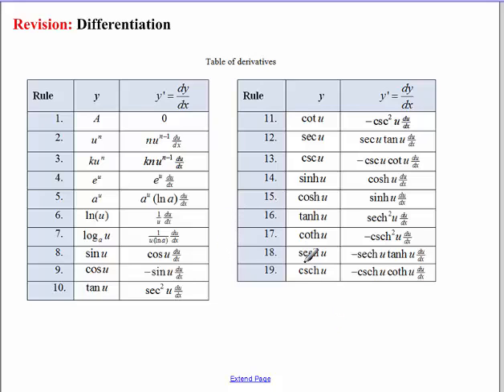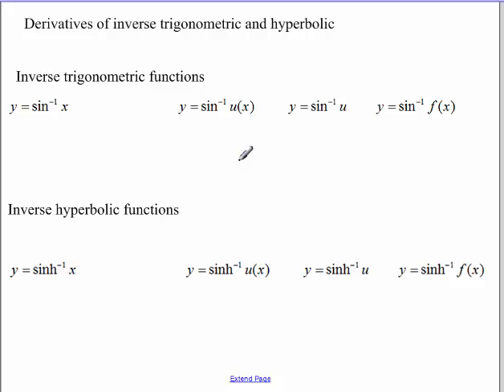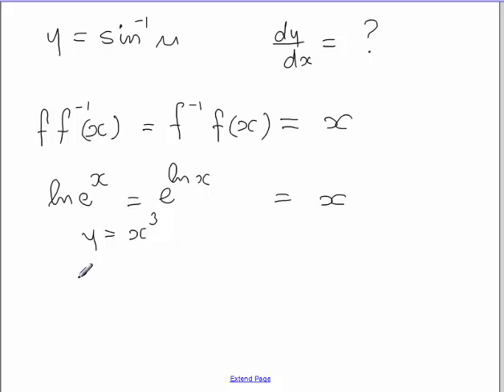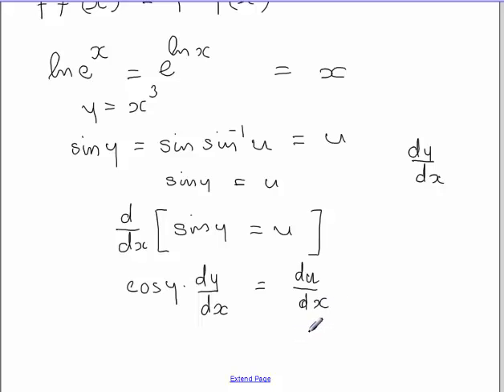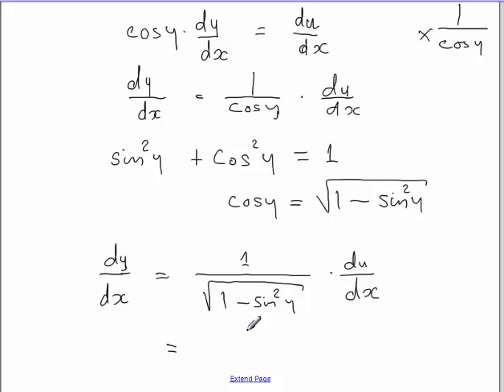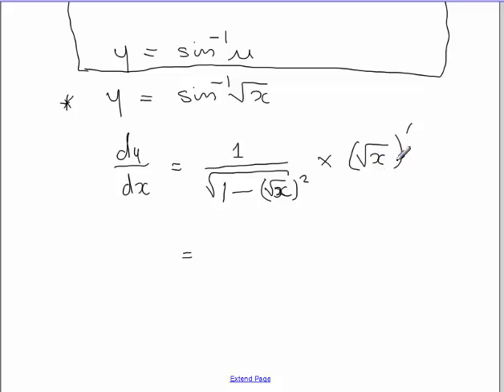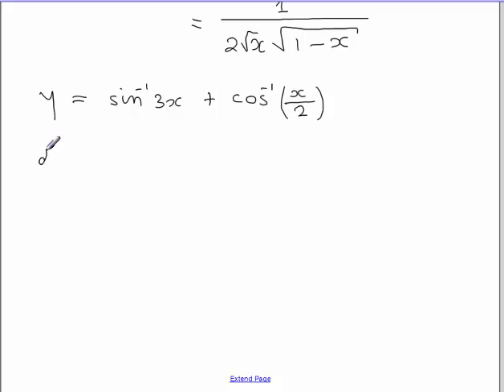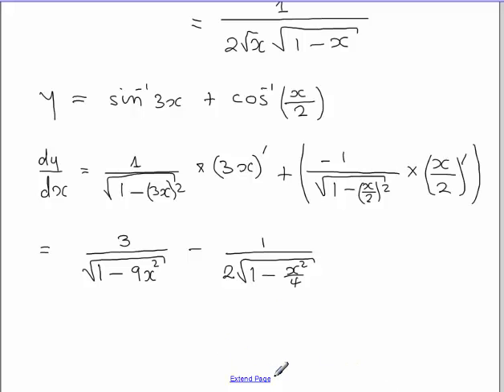Derivatives of Inverse trigonometric and hyperbolic Functions